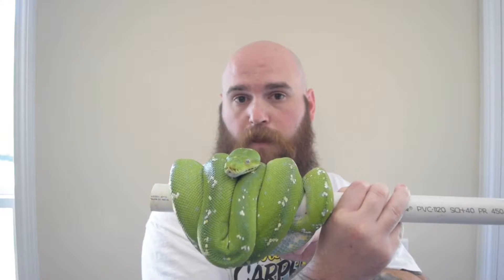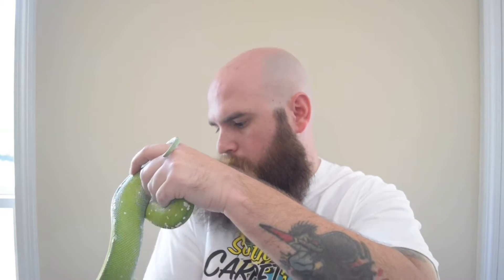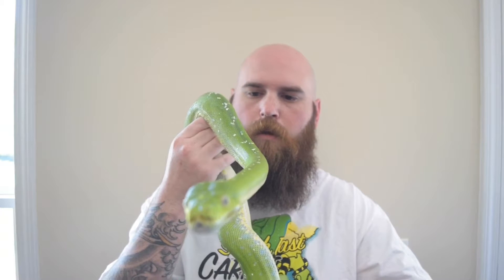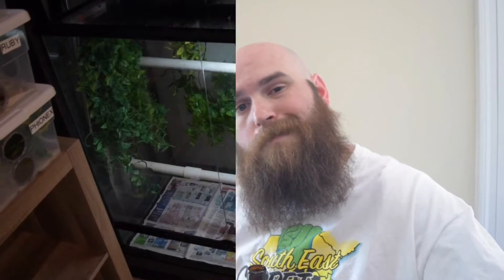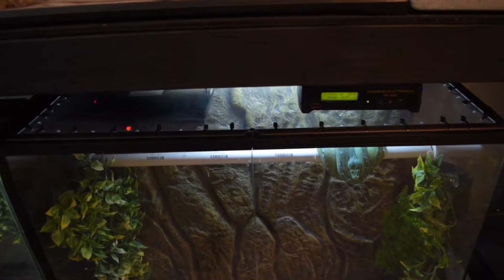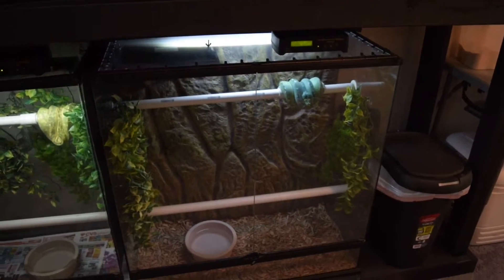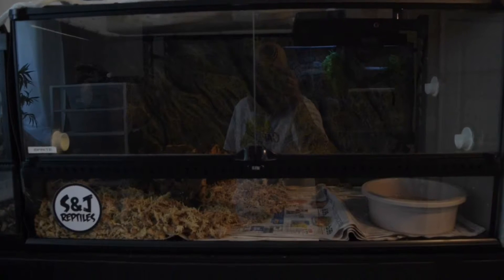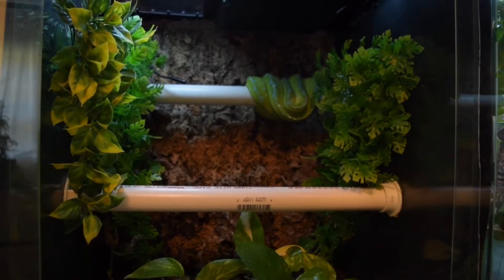Green Tree Python Care and BEER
Here’s a video on basic green tree python care!